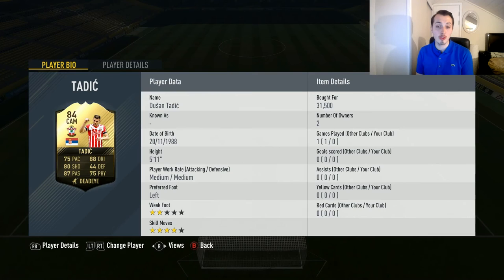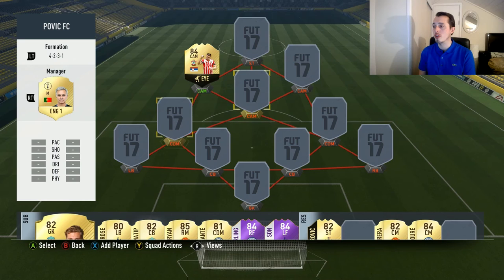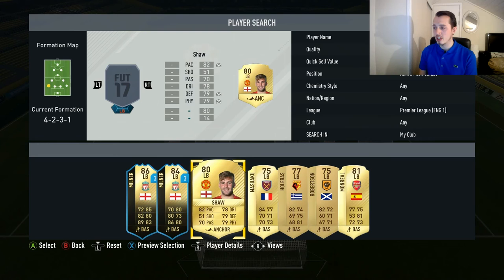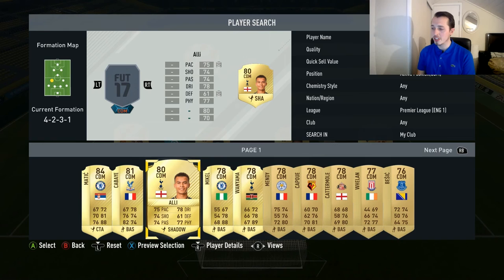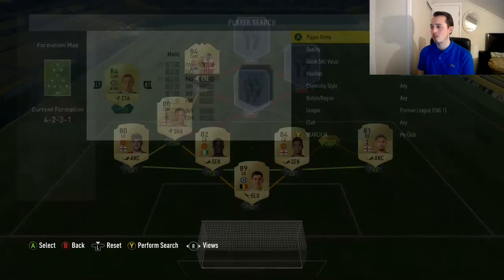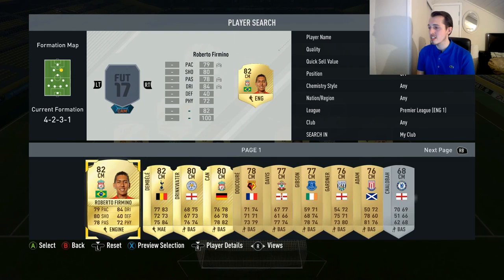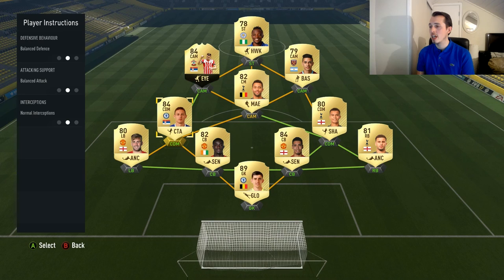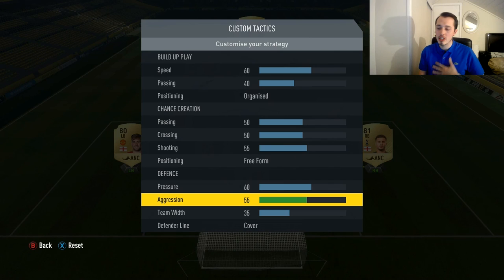THE INFORM SQUAD - SIF TADIC (84)!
Hey you guys! Glad to be back! We are going to start of with a new
inform squad! Hope you guys like it! Remember to tell me if there are any teams you want me to try out!

Click that like button and be a winner!

Buy Games, MSP & PSN Codes Here! G2A.com

- If you want to join my awesome network use this

My gear:
Xbox One
Xbox One Elite Controller
Razer Seiren Mic
Elgato HD60 (Recording gameplay)

Shirt in the background is a Newcastle United kit with Alexandar Mitrovic print on it. And yes! I'm a Newcastle fan!

If you have any questions do send them on twitter and Ill answer as fast as I can!